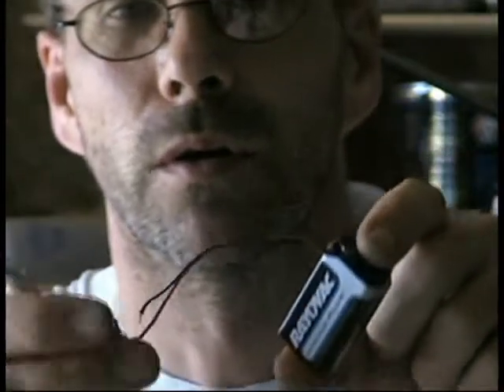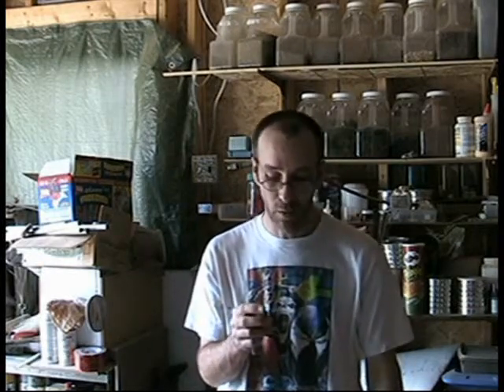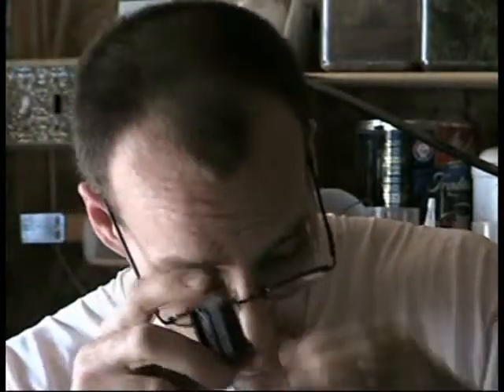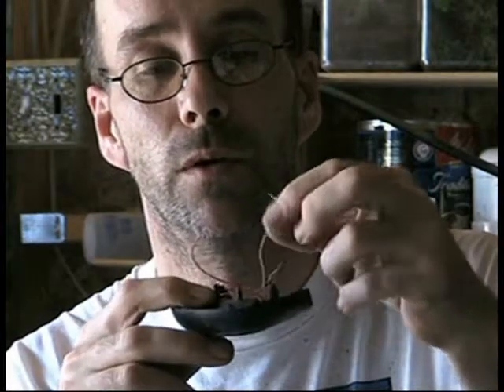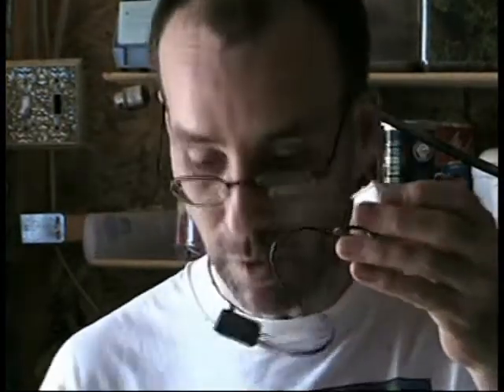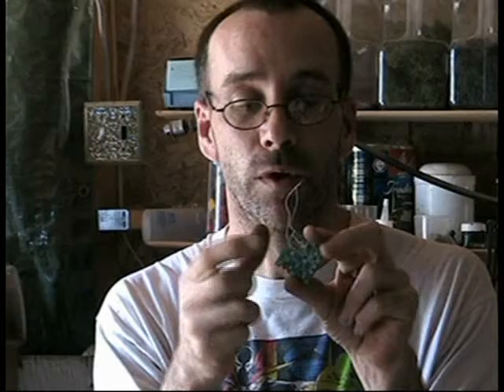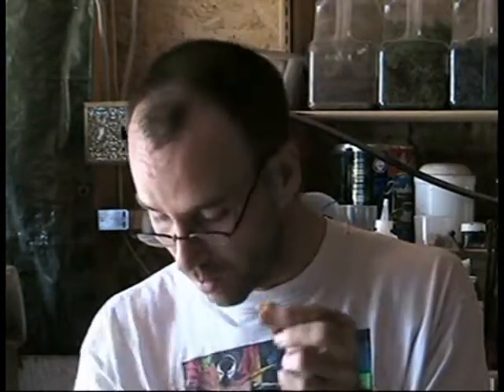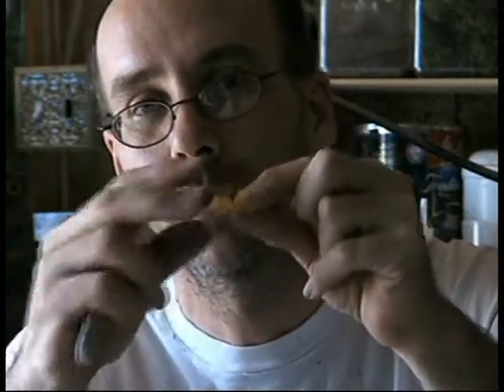LED lights in your wargame terrain or dioramas - Basic stuff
Want to put some electronics into your terrain piece or diorama. LED lights are great, you can use tiny watch batteries, they are cheap,come in colours, and you can find them in all kinds of broken stuff.